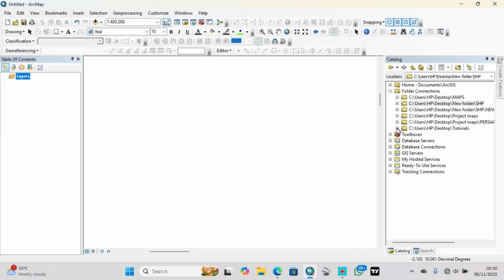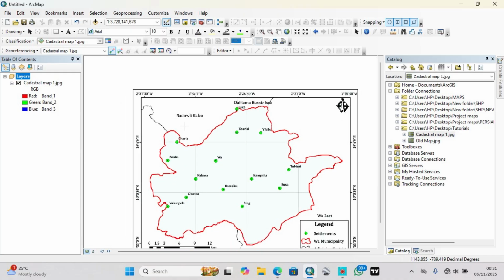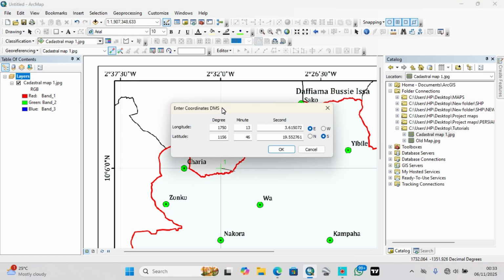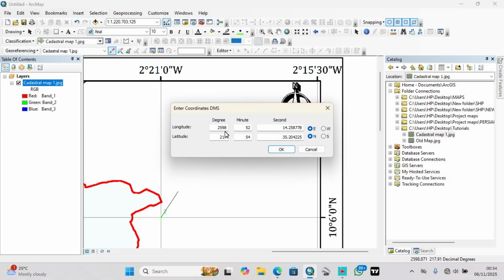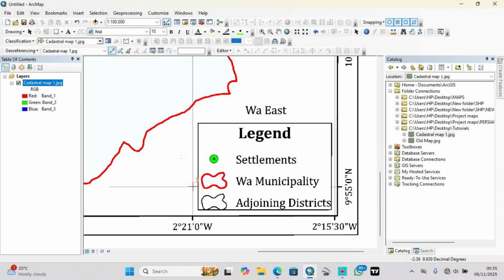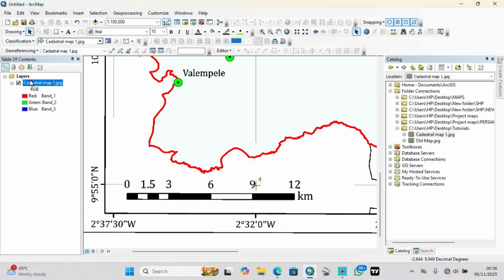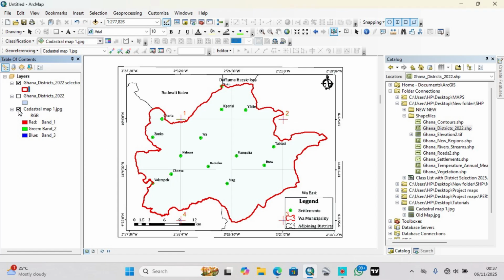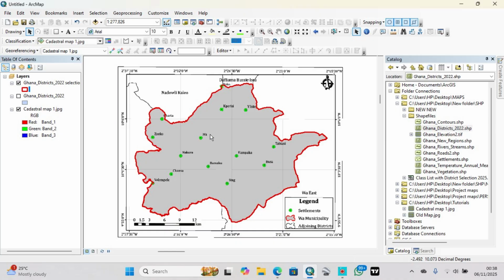The Easiest way to Georeference a Map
This video gives a simple breakdown about how to easily go about georeferencing a map in instances where you have the grid lines presenting the Decimal Degree (DD) or the Degree Minute and Second (DMS) by inputting it into the add control point easily to aid our further operations.